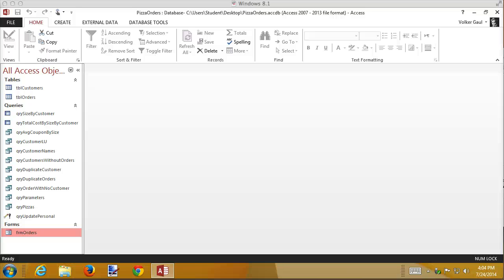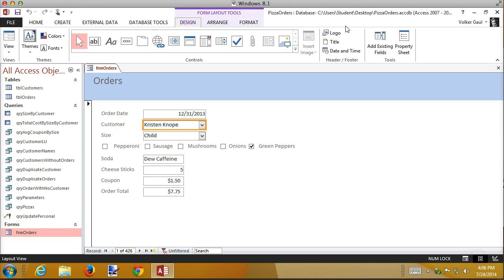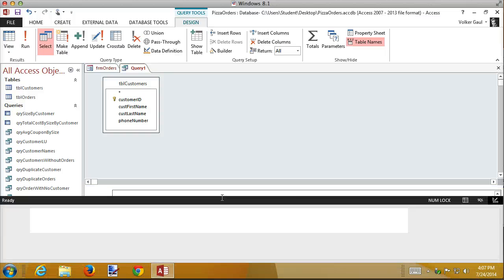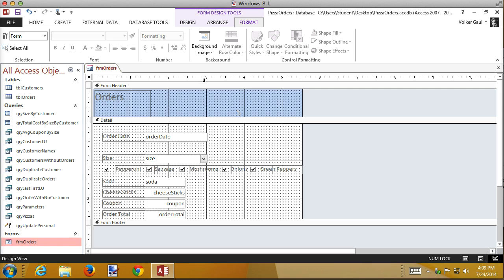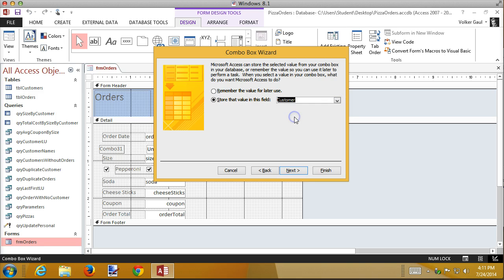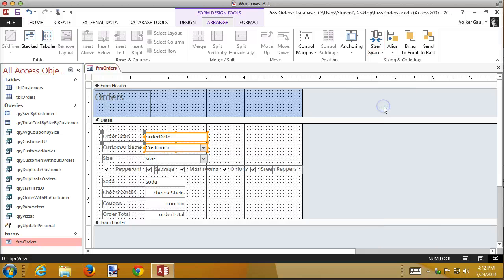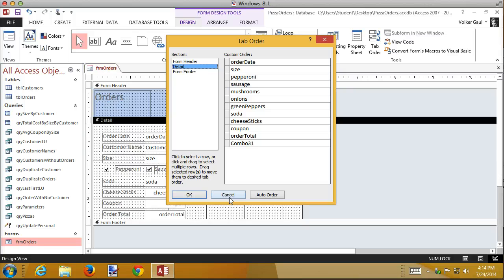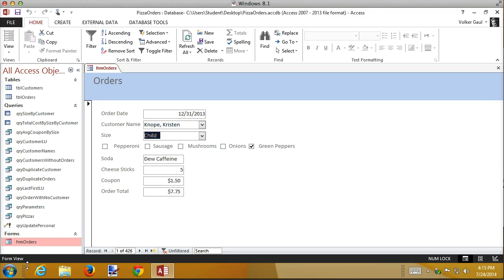Int Access 4.2 Using a Combo Box for a Foreign Key Field